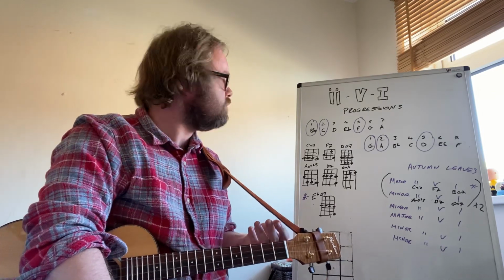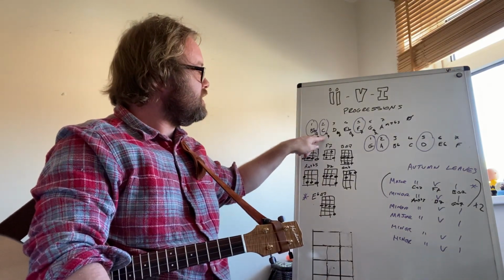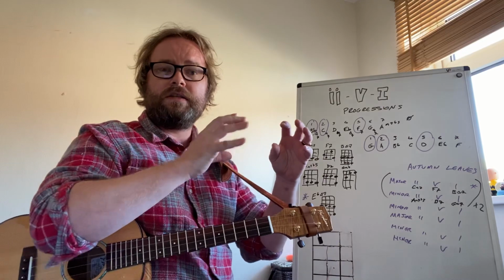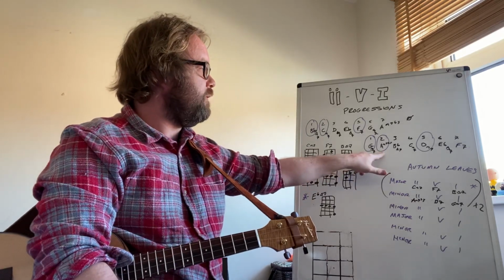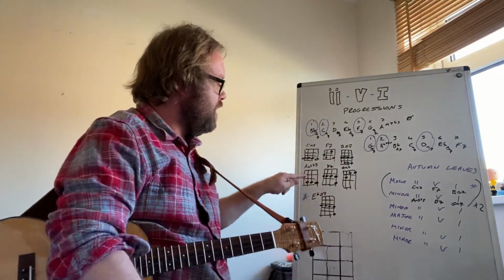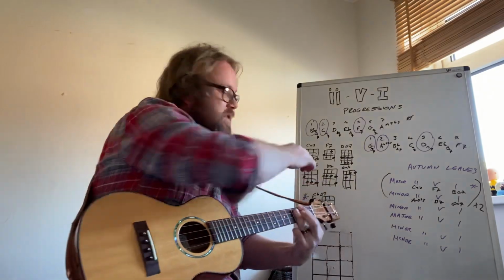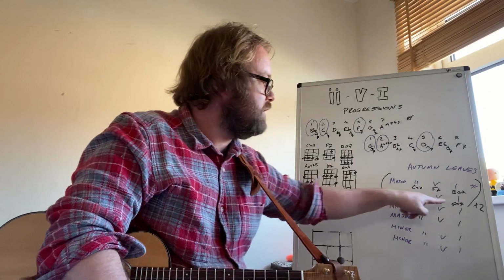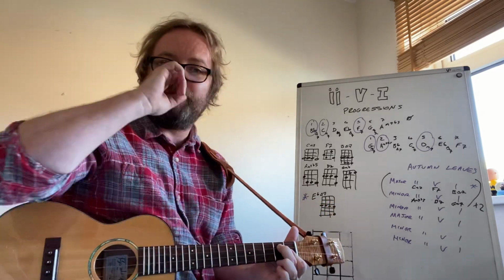Uke Theory with Matt Stead - 9. ii V I chord progressions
This time we'll take a look at the ii V I chord progression which is not only the building blocks of jazz music but went on to influence most modern music today.

Thanks heaps,
Matt :)